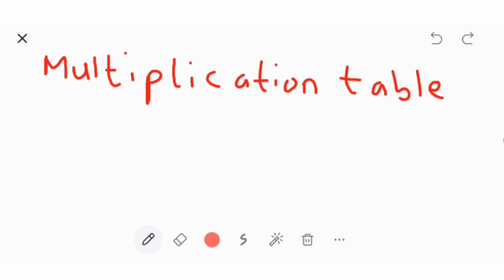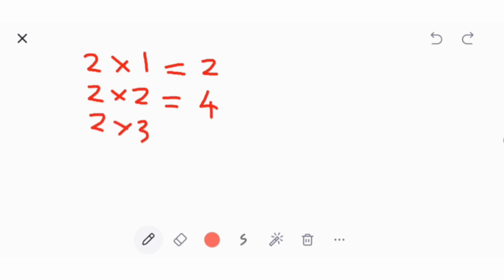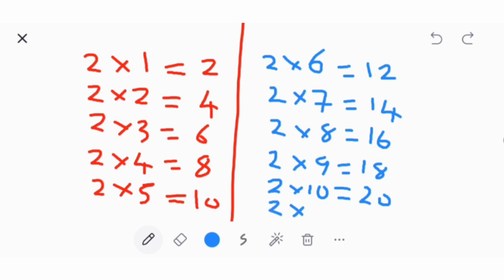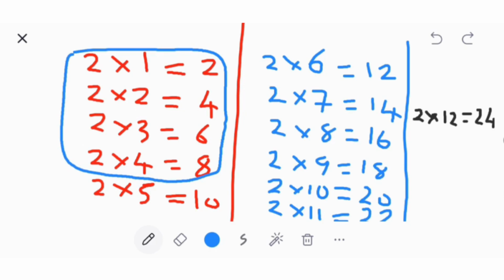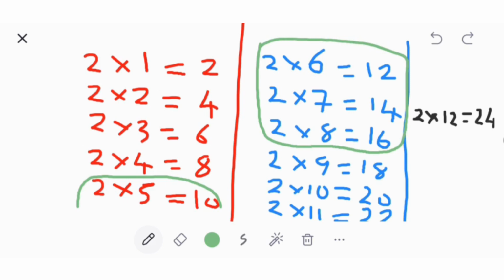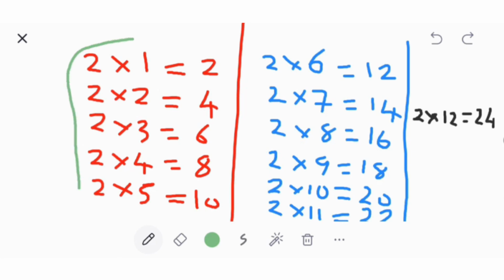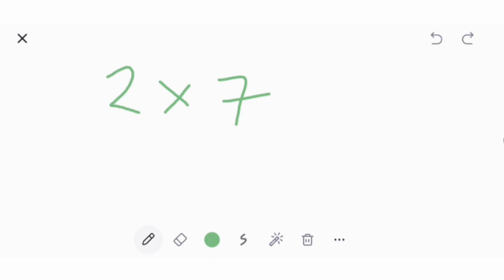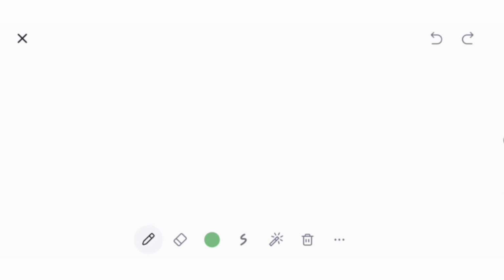2 Times Multiplication Table | Grade 4 | Grade 5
Welcome to our 2 times multiplication table tutorial! In this video, we'll be going over the basics of multiplication and helping you memorize the 2 times tables. Whether you're a student looking to improve your math skills or an adult looking to brush up on your arithmetic, this video is perfect for you. We'll be using fun examples and interactive exercises to make learning the multiplication tables engaging and easy to understand. So grab a pen and paper and let's get started!